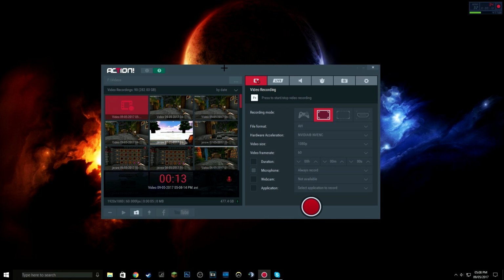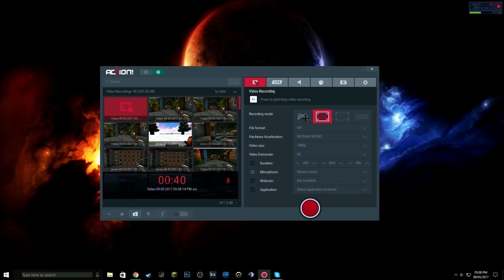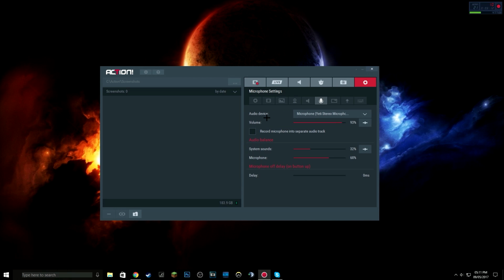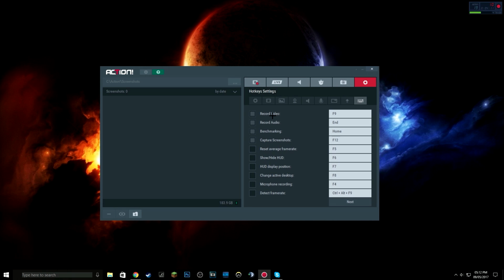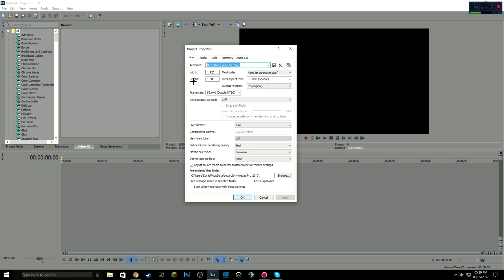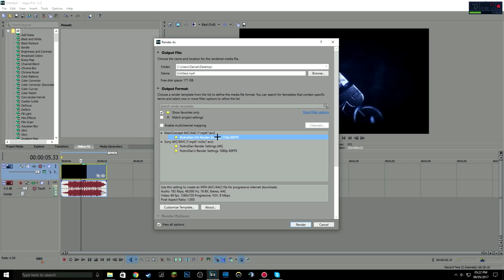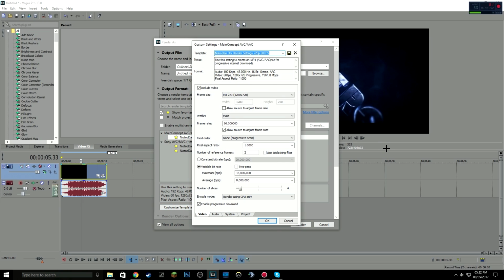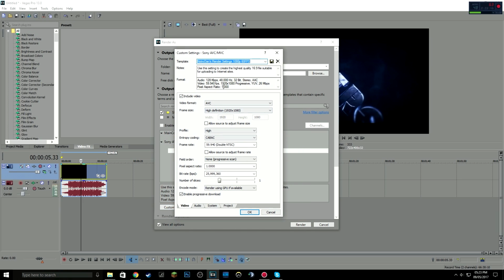25,000 SUBSCRIBER SPECIAL (PART 2): Action and Sony Vegas Settings Release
▼ NEW INTRO

Go show him some love xD